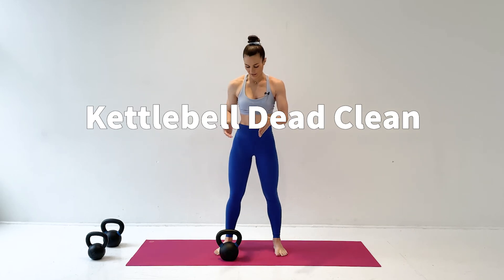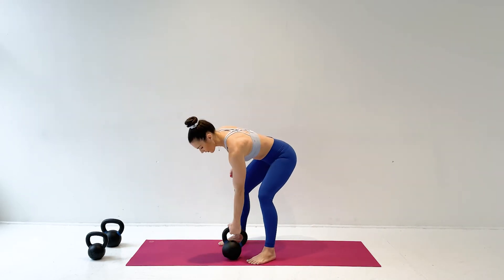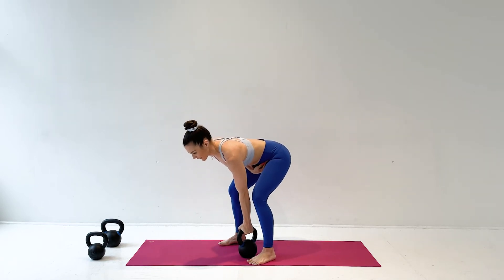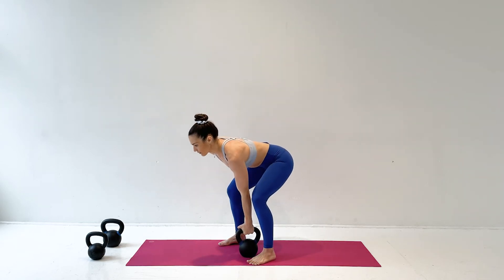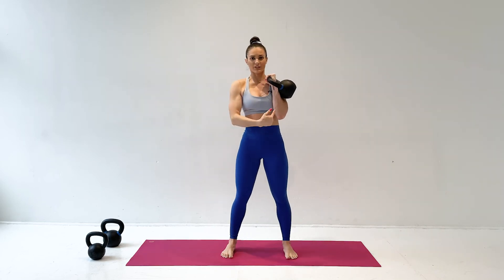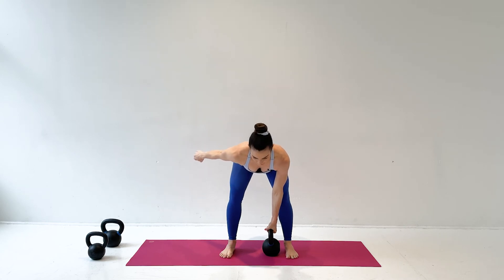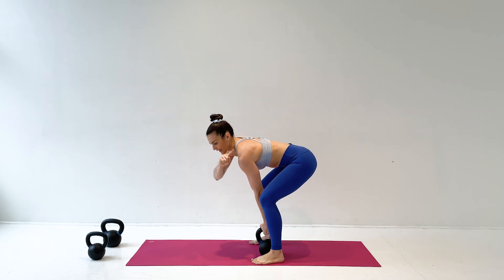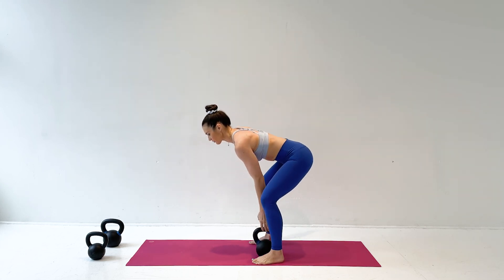Single Kettlebell Dead Clean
In this video, I'll teach you how to do a kettlebell dead clean. The kettlebell clean is a kettlebell jargon for "picking up the bell".

Whether you're new to kettlebells or just looking to improve your form, this video will give you the guidance you need to perform these exercises correctly and safely. Get ready to take your kettlebell workouts to the next level with this tutorial!